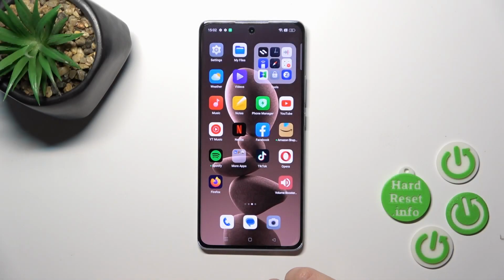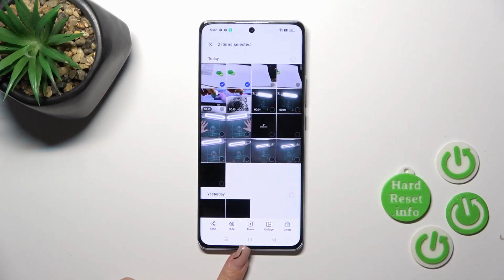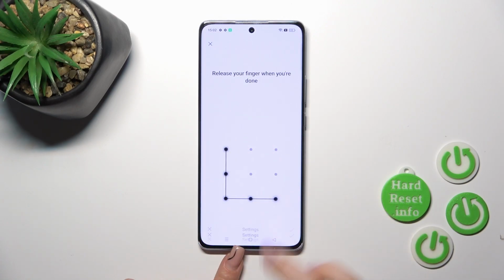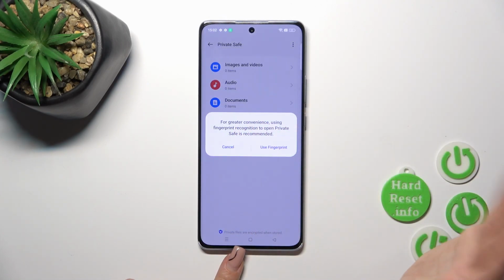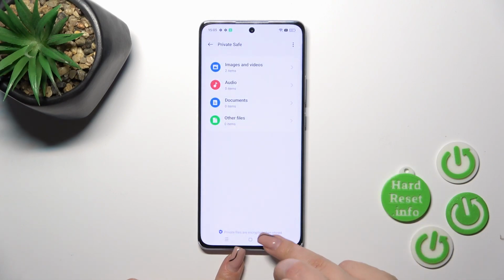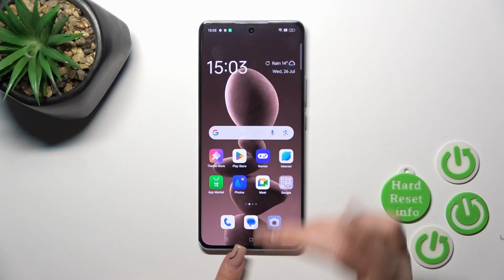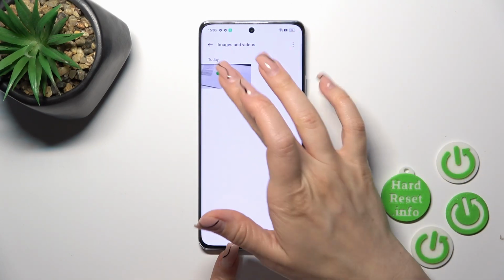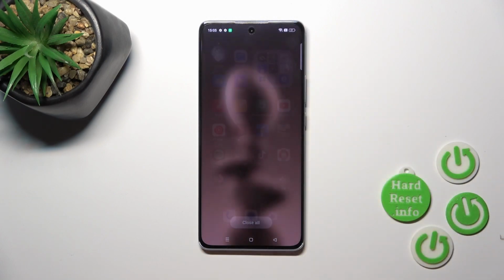How to Hide Photos in Gallery in OPPO Reno 10 Pro – Make Photos Invisible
If you'd like to hide photos in your OPPO Reno 10 Pro's gallery, then here we are coming to show you how to do it! In this tutorial, we would like to guide you to a proper option in the gallery, which will allow you to manage the visibility of photos stored there. So let's follow all shown steps and successfully hide photos in the gallery of your OPPO Reno 10 Pro.

How to hide photos in gallery in OPPO Reno 10 Pro? How to hide photos in OPPO Reno 10 Pro? How to make photos invisible in OPPO Reno 10 Pro? How to manage photos in OPPO Reno 10 Pro? How to hide pictures in OPPO Reno 10 Pro?